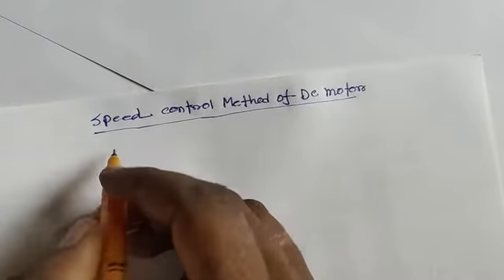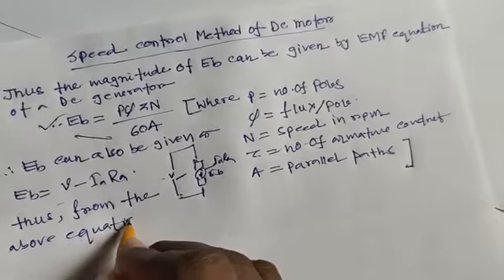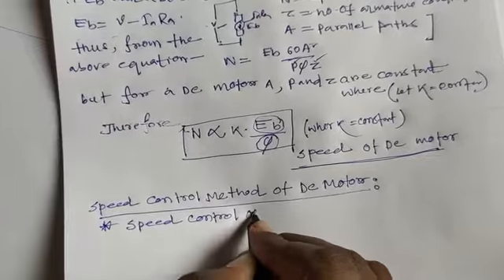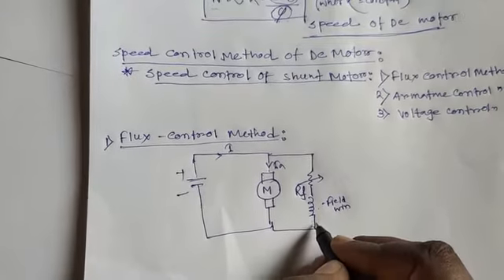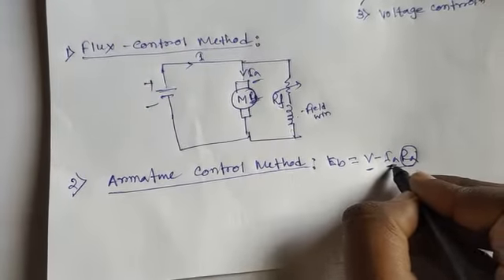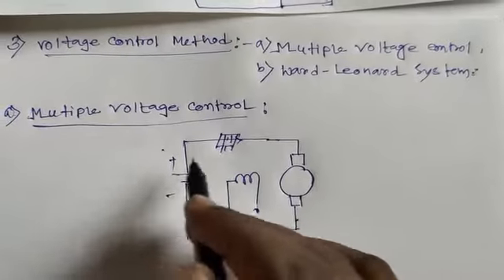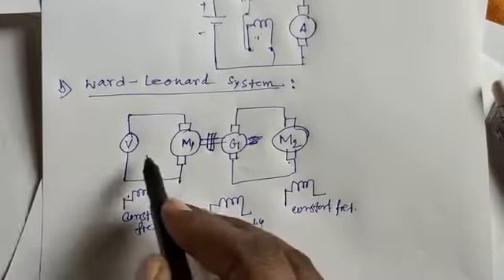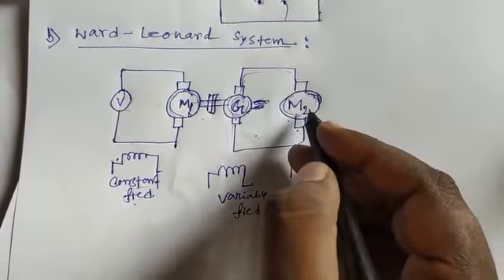Speed control of DC motor, shunt motor speed control